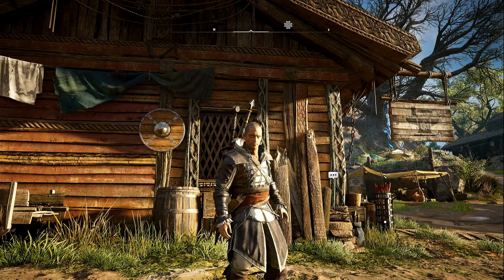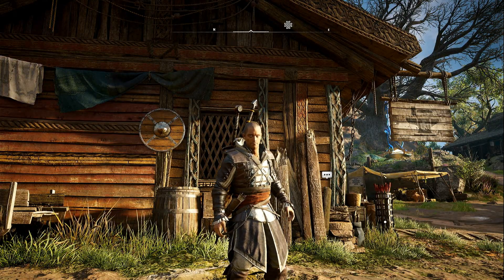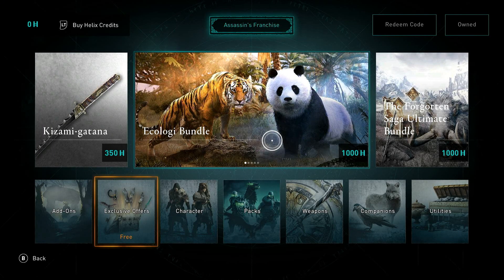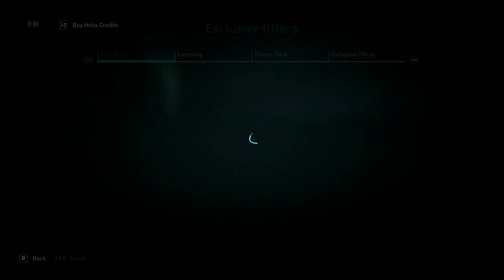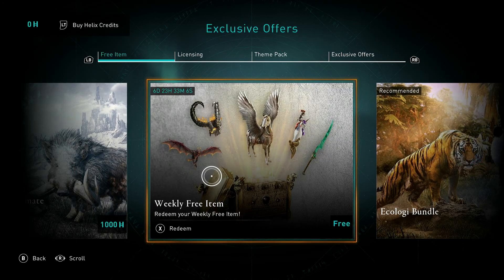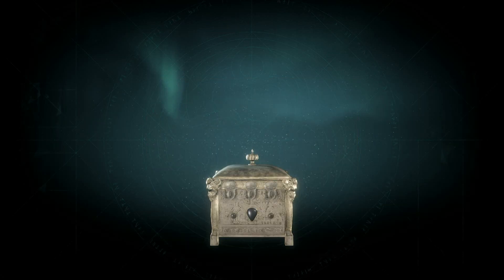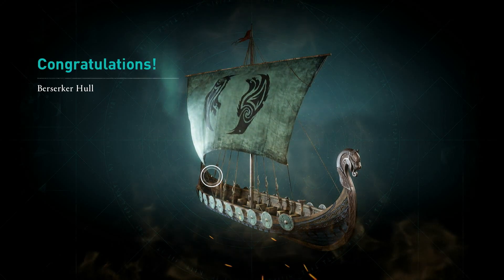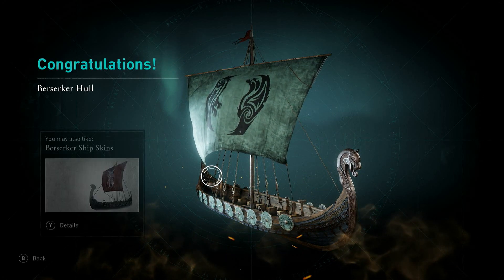AC Valhalla - WEEKLY STORE FREE LOOT BOX - 21st Feb 2023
This video features the FREE WEEKLY ITEM CLAIM in the ANIMUS STORE in AC Valhalla